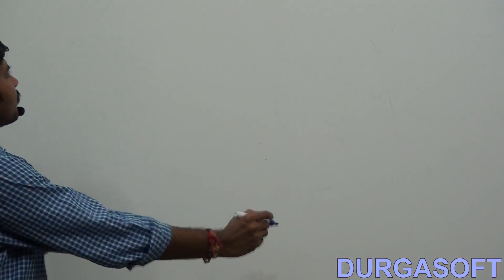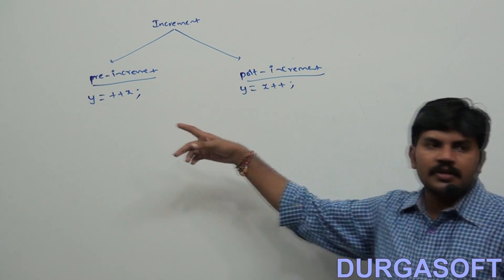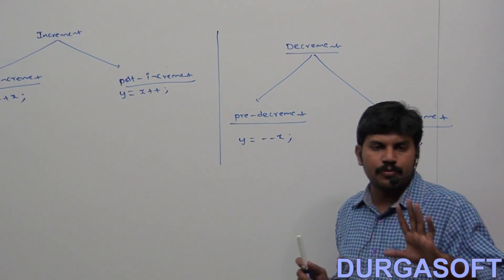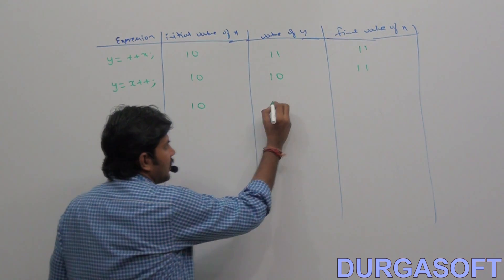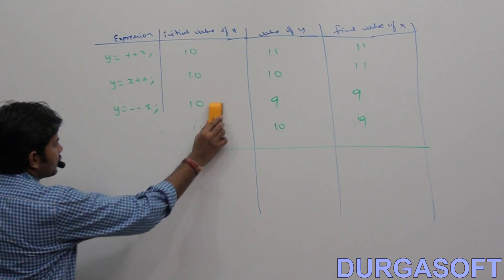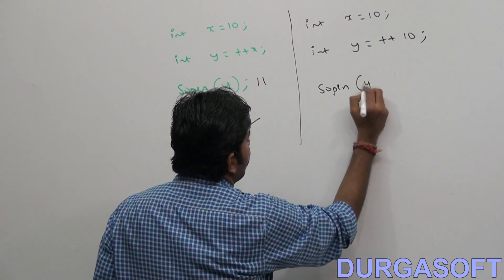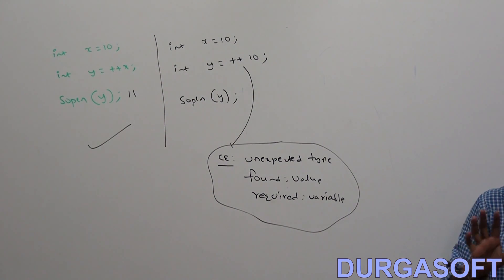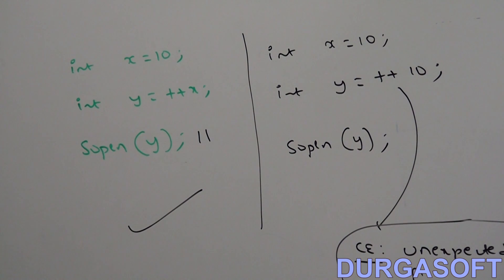Increment and Decrement Operators Conclusion - 1